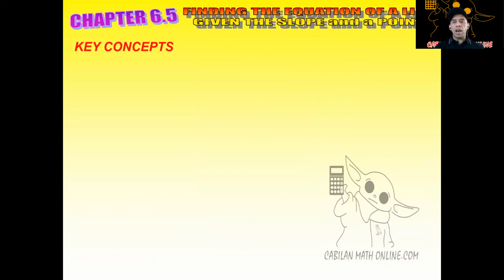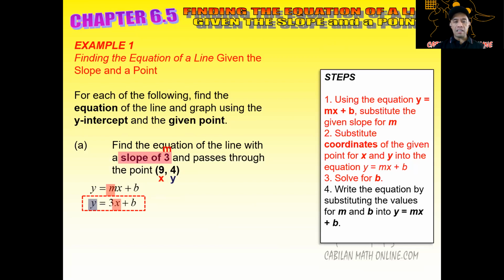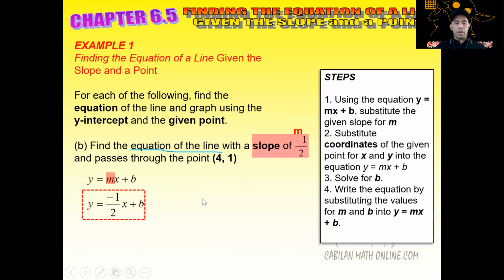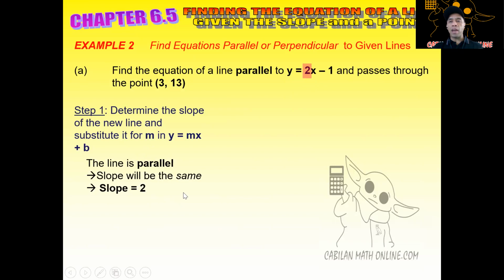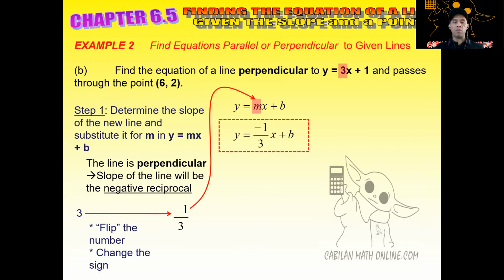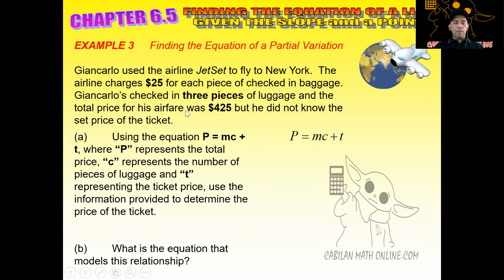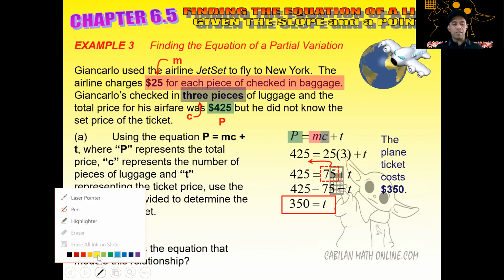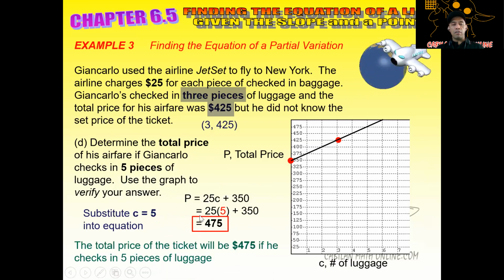6.5 - Finding the Equation of a Line, Given the Slope and a Point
Determining the equation of a line when slope and ordered pair is given